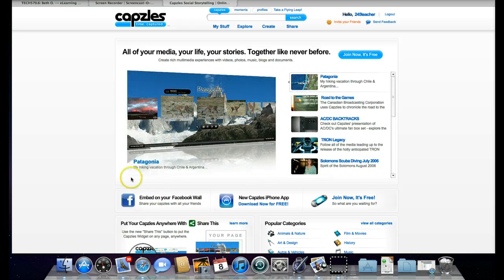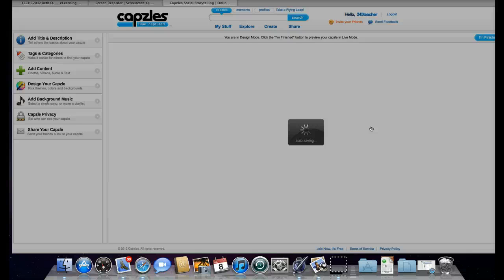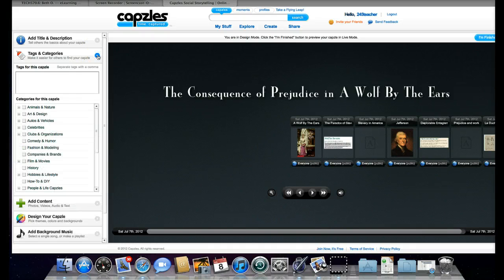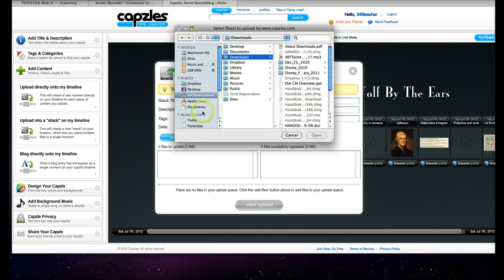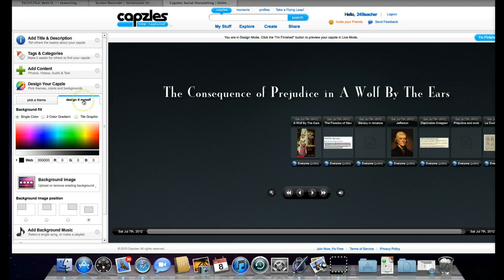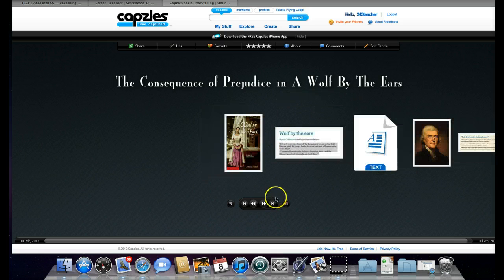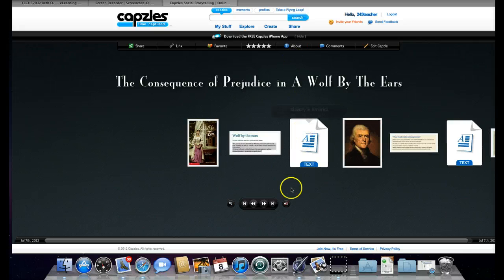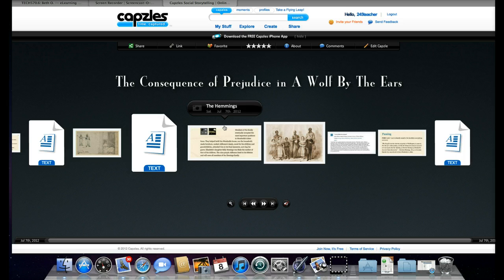Capzels Review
A brief review of this how this digital tool might be used in the virtual classroom